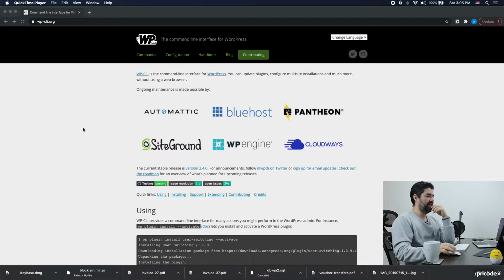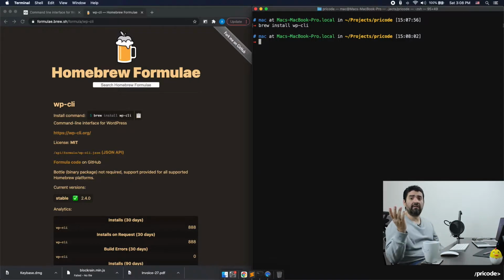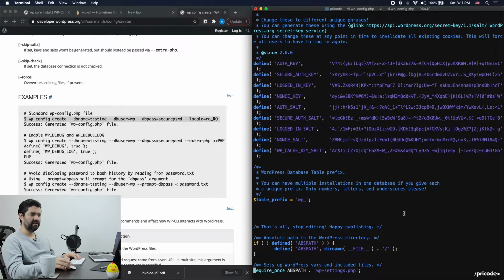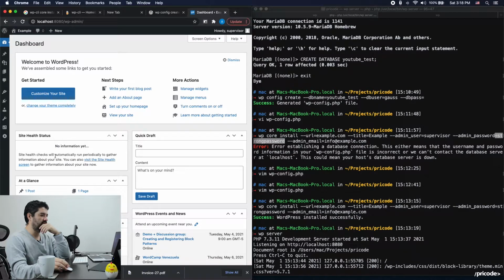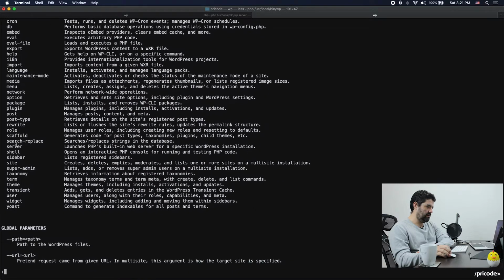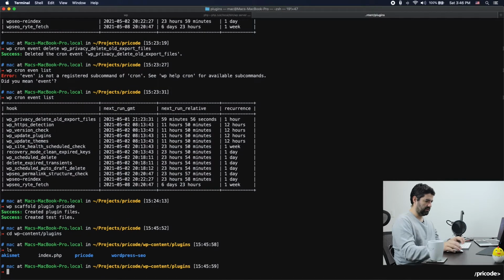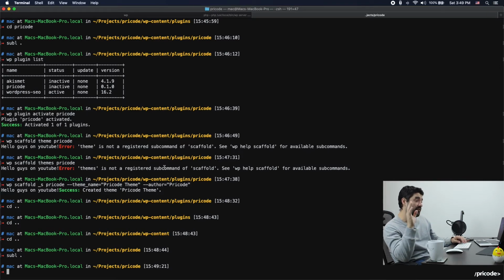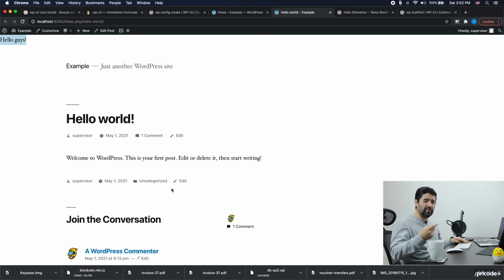WordPress Development - WP-CLI basic commands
In this video, we are going to play a little bit with one of the most useful tools on Wordpress development flow, WP-CLI.

I have been working with Wordpress for more than 10 years and I do not even know how to use the wp-admin (that's an editor job, not a developer job) BUT!... I know very well how to use the console, so I can handle the whole site using my loved black screen.

//Recommended book